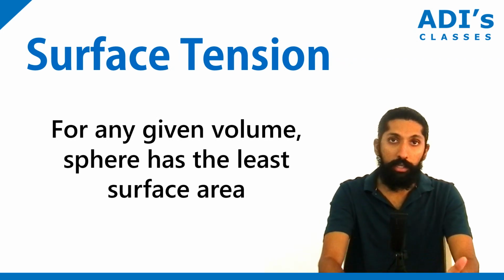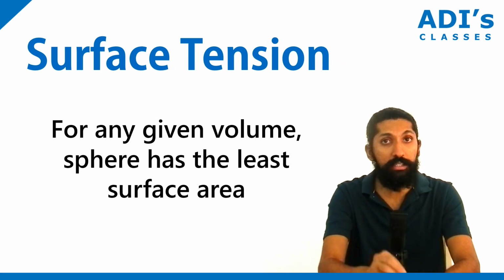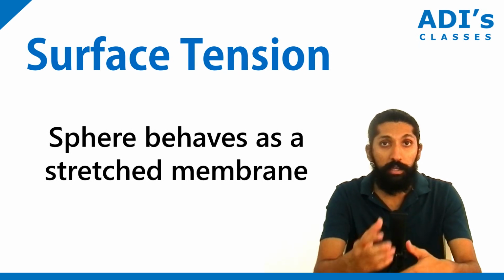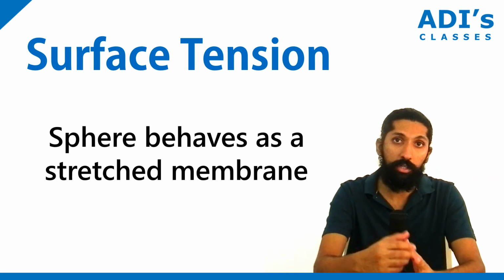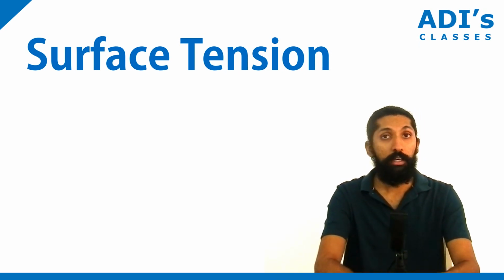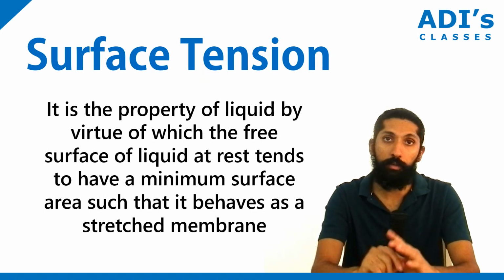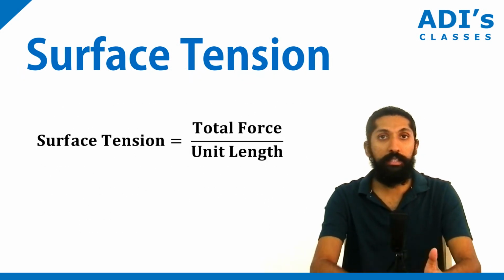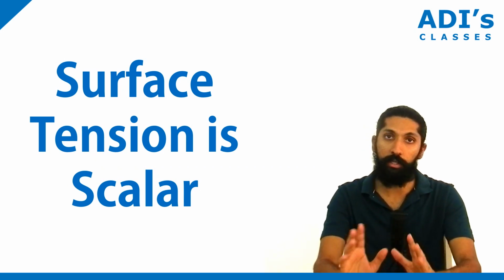Surface tension | Mechanical Properties of Fluids | Physics Class 11 | CBSE and PUC - ADIs Classes